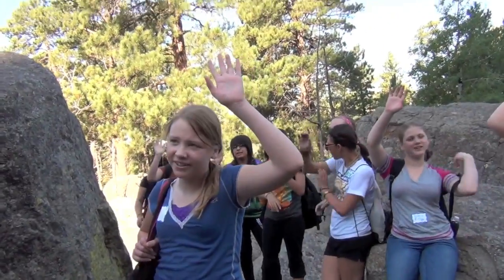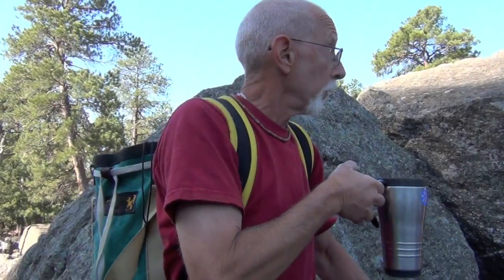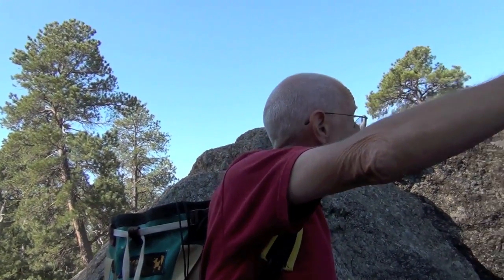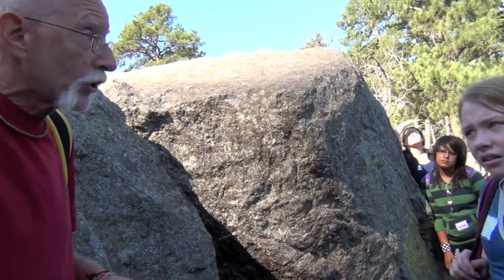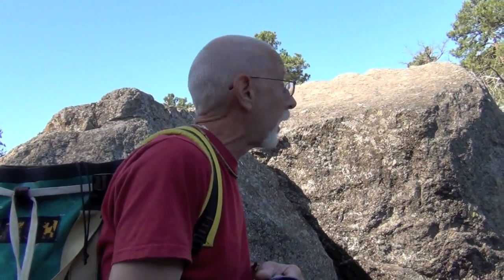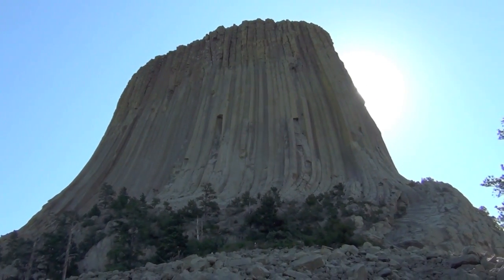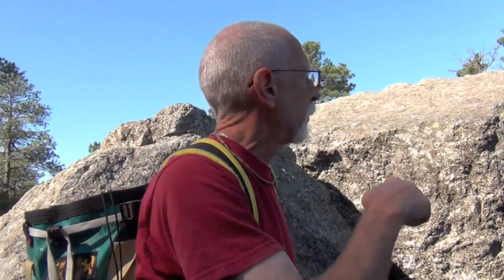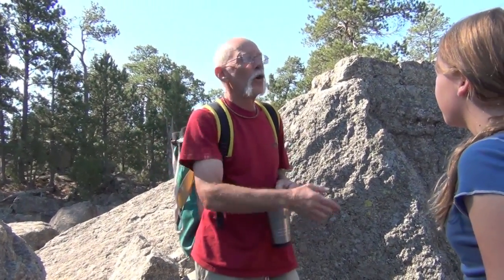Devils Tower Wyoming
Jon Muresan's motorcycle ride across country "Seattle Bound".  This stop is at Devils Tower, Wyoming.  I ran across Frank who is 61 years old a rock climber, guide and great story teller. He gives an excellent description of how Devils Tower was formed.